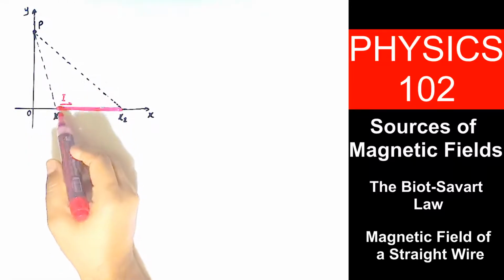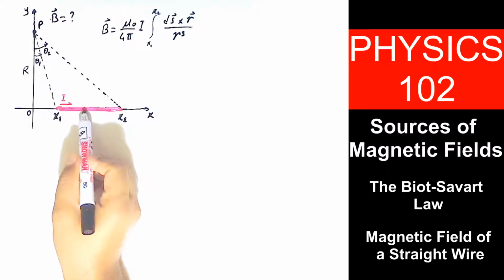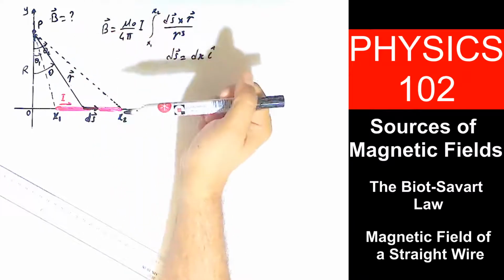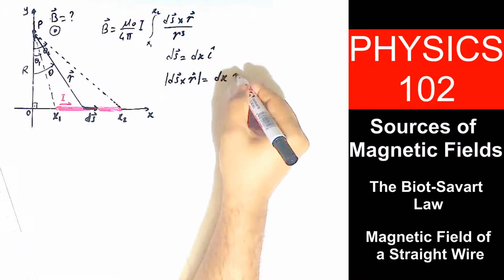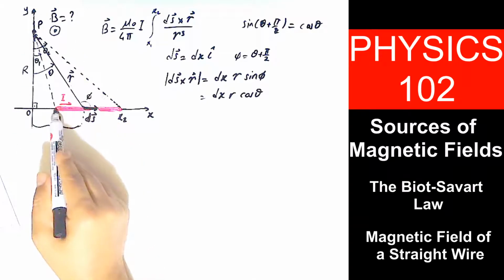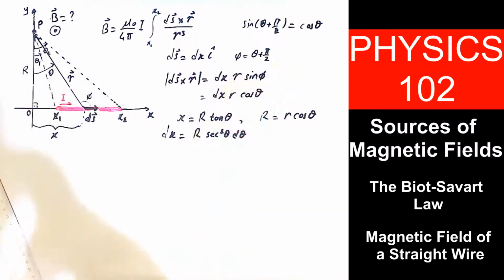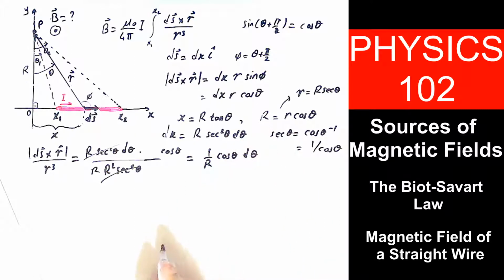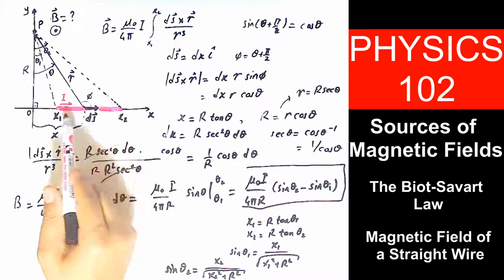PS B of straigth wire1